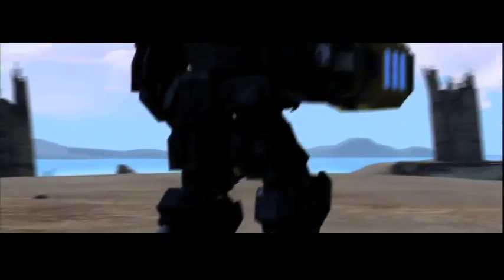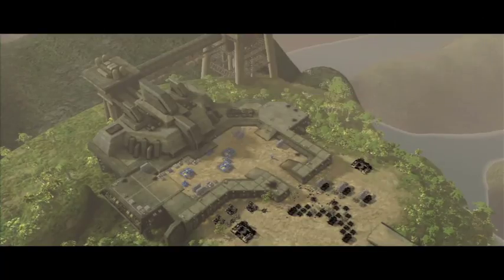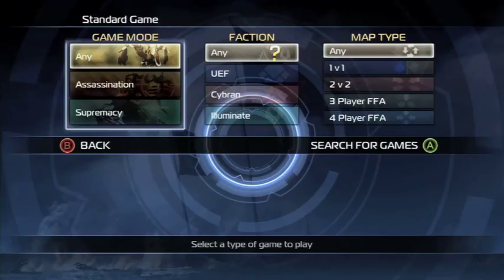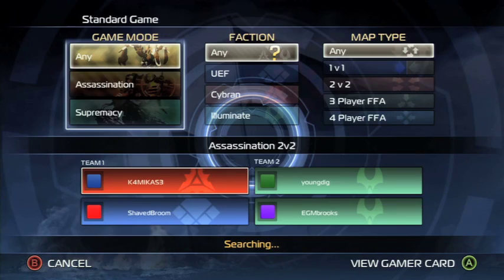Supreme Commander 2 Review